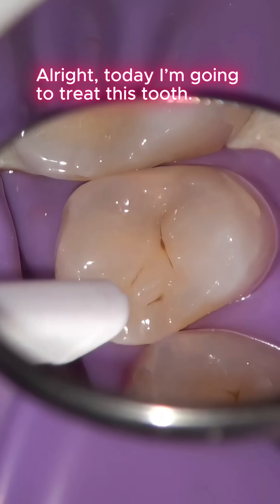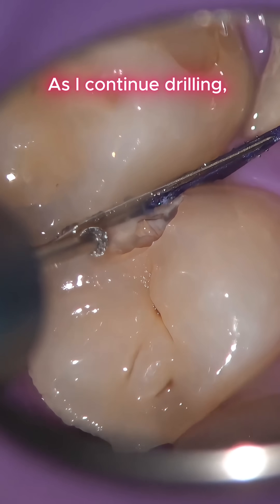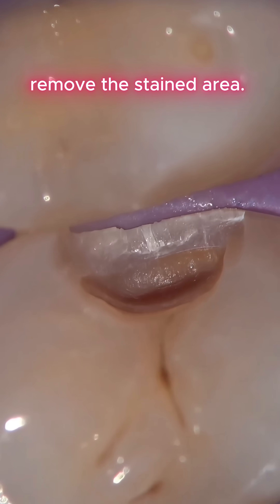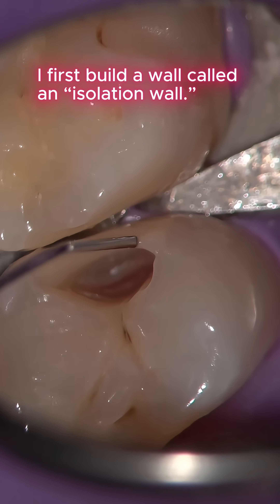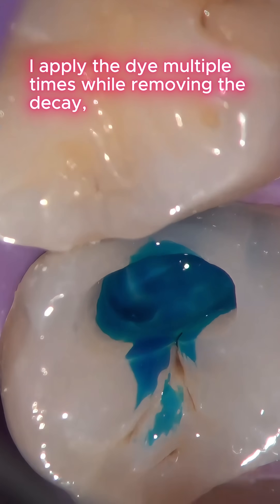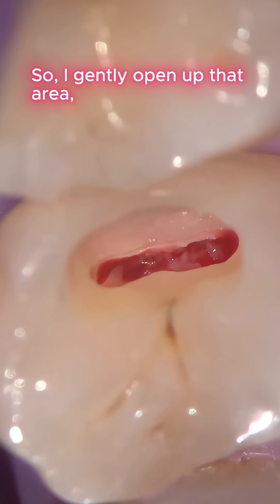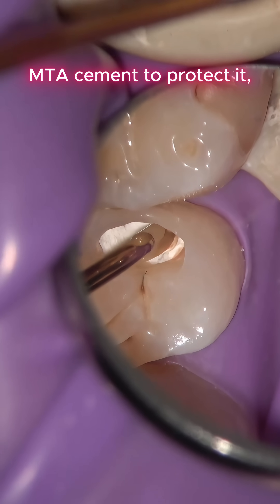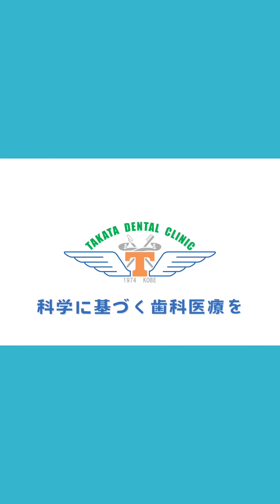Oh decay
Surprisingly deep cavity.
We protect the pulp and treat it without removing the nerve.
For microscopicdentistry, come to Takata Dental Clinic in Kobe Sannomiya.